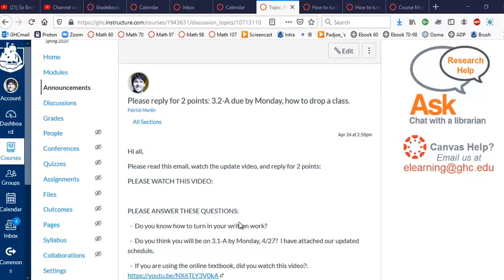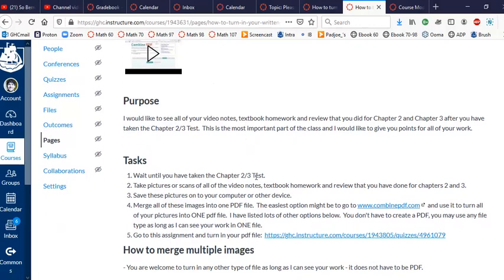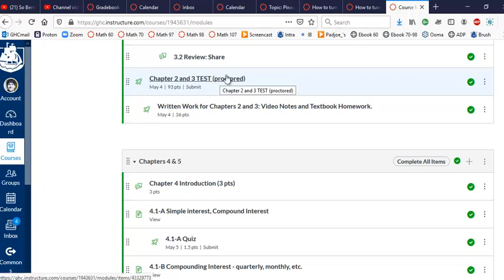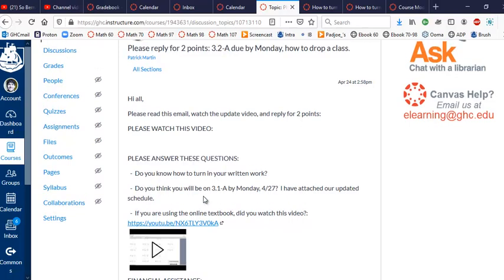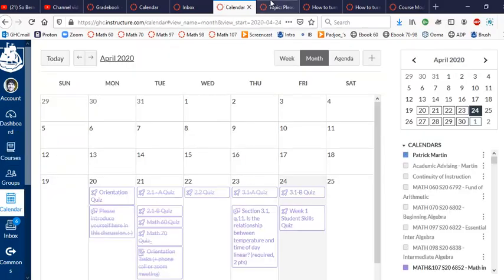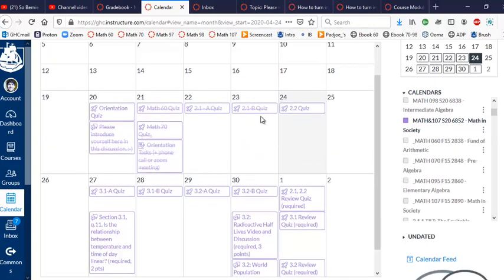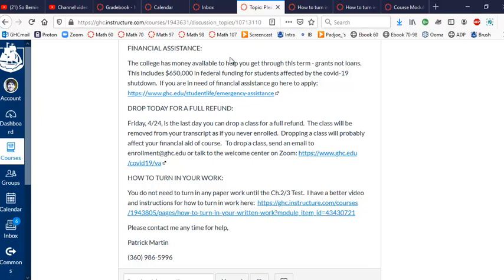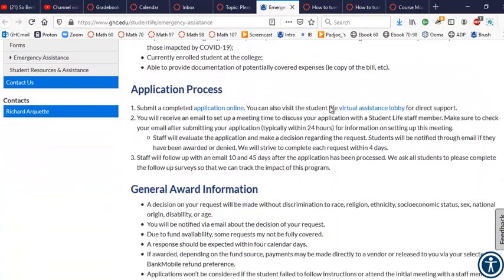End of week 1 update - Math 107 - Spring 2020